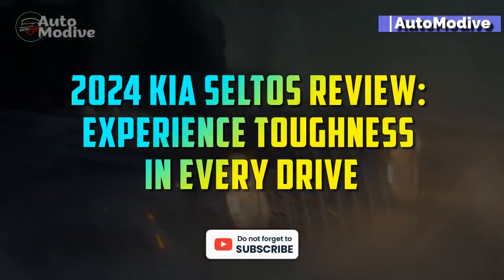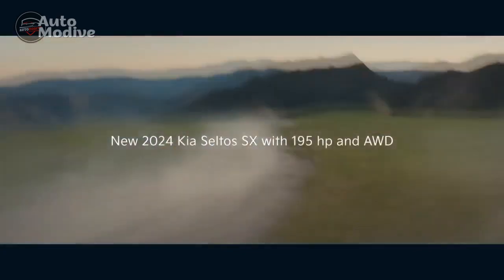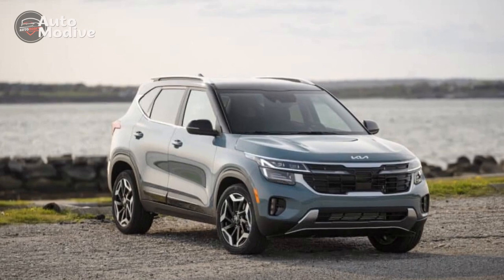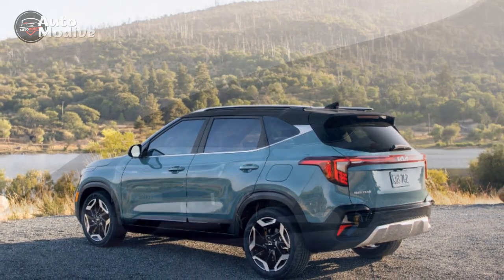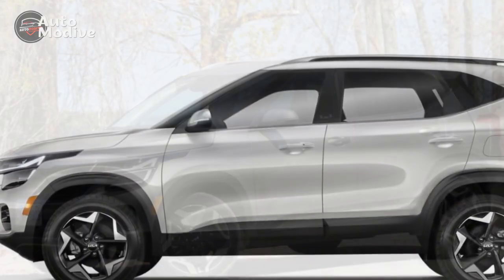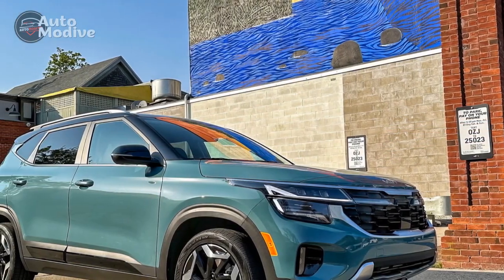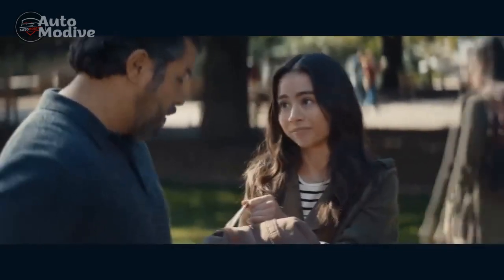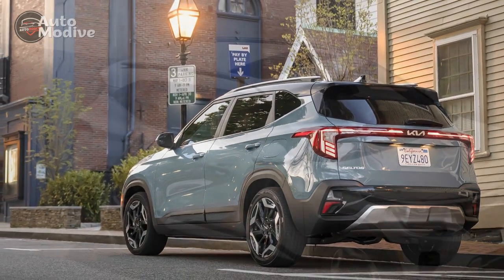2024 Kia Seltos Review, Experience Toughness in Every Drive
2024 Kia Seltos Review, Experience Toughness in Every Drive

1. We use trusted media sources in loading news and narrative content that we provide, in order to maintain accuracy and facts. We also include sources as references. please visit the sites we provide for more in-depth information related to the information or discussion we raise.

2. The material we use in making this video, is free and non-copyrighted content, or Creative Commons content, with fair use of content. If there is a problem or material that we use in the video in this channel, or there is a discussion about future business.

Thanks,